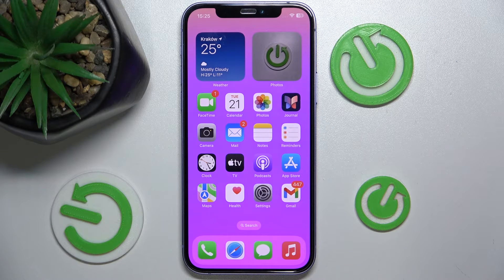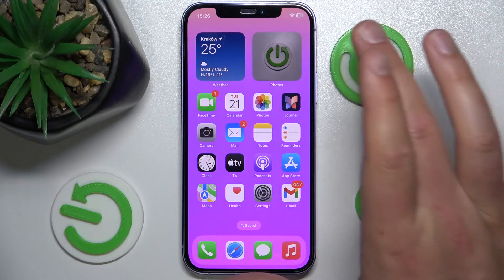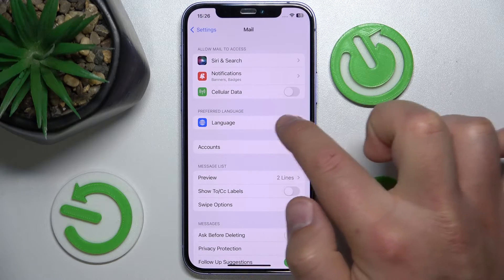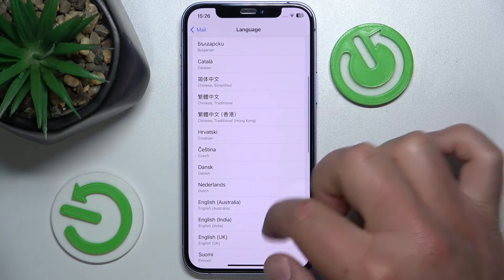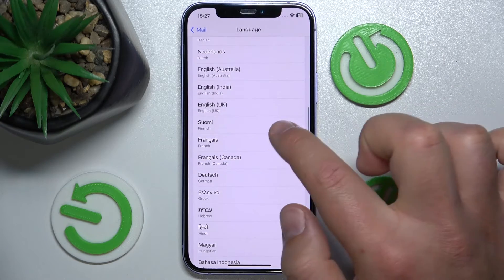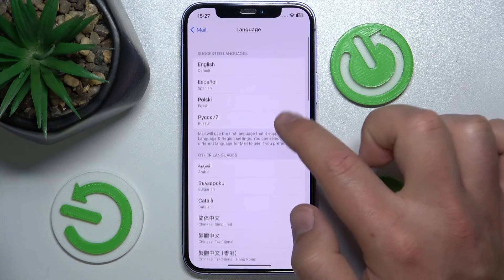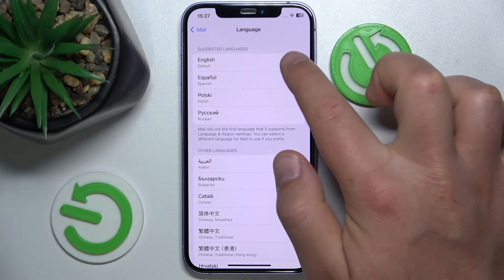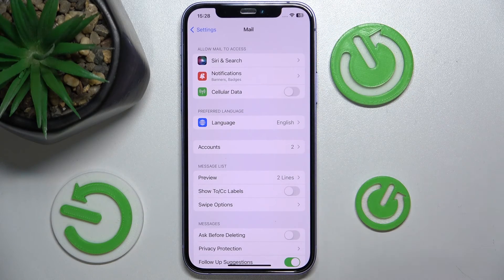How to Change Language on iPhone Mail App?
Find out more:
Learn how to adjust the language settings within the Mail app on your iPhone to better suit your preferences or requirements. Whether you prefer to read and compose emails in a different language or need to switch back to your native language, this tutorial will provide you with simple steps to change the language settings in the Mail app. Follow along to customize your Mail experience and ensure seamless communication on your iPhone.

How can I change the language settings in the Mail app on my iPhone?
Are there multiple language options available for the Mail app on the iPhone?
Can I set different languages for reading and composing emails in the Mail app?
Will changing the language in the Mail app affect other apps or system settings on my iPhone?
How do I revert to the default language settings if I want to switch back on my iPhone's Mail app?